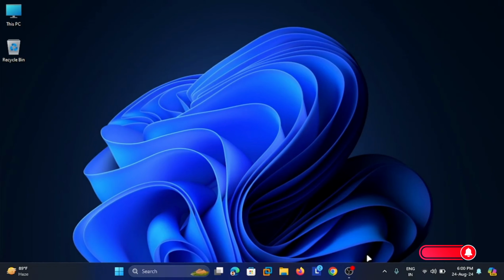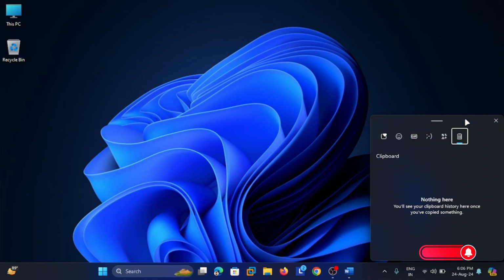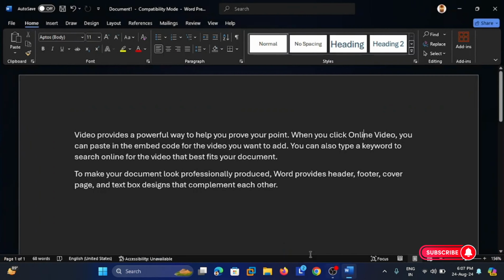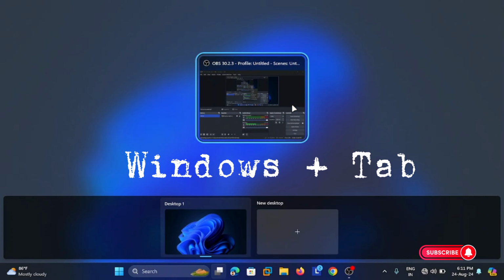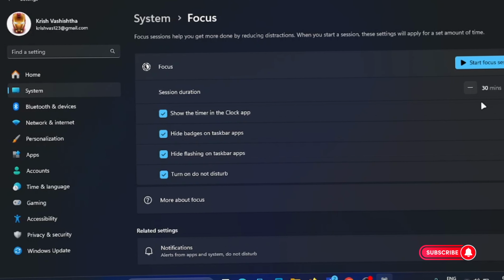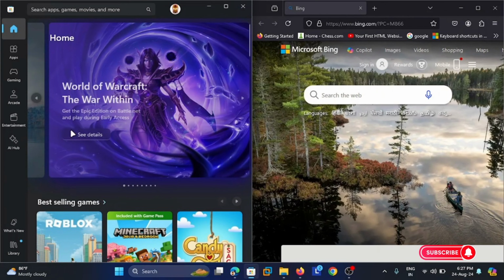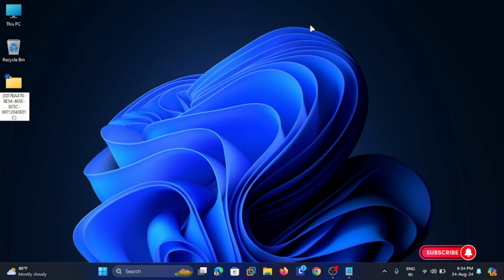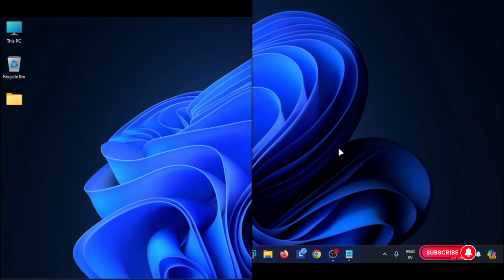5 Hidden Windows Features You NEED to Know!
"Unlock the power of Windows 11 with these 5 hidden features that will boost your productivity and transform the way you use your PC! From Clipboard History to God Mode, I’ll show you some incredible tools buried within Windows 11 that you probably didn’t even know existed. Don’t miss out!
Windows11 TechTips HiddenFeatures"Feel free to adjust anything to fit your style!

FOR HID MODE RENAME THE FOLDER TO THE FOLLOWING 👇👇👇👇👇
GodMode.{ED7BA470-8E54-465E-825C-99712043E01C}